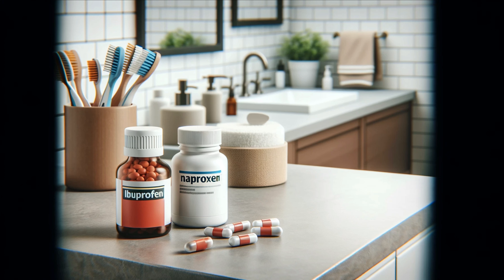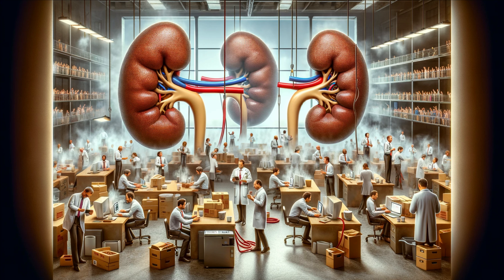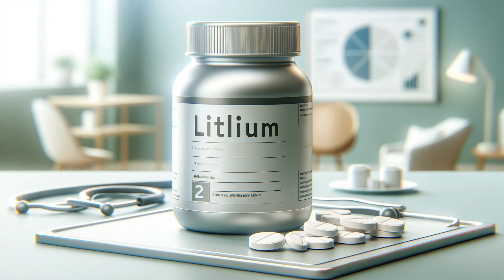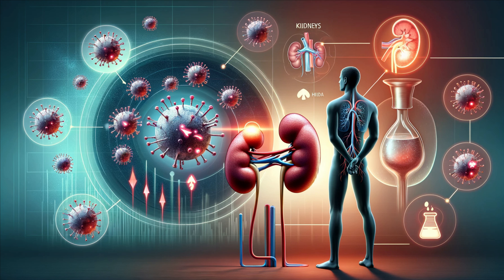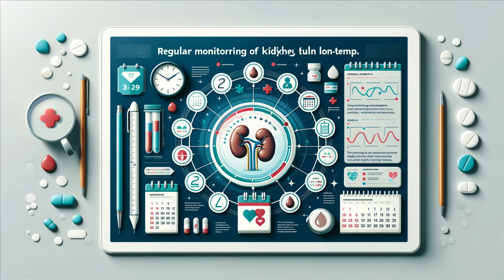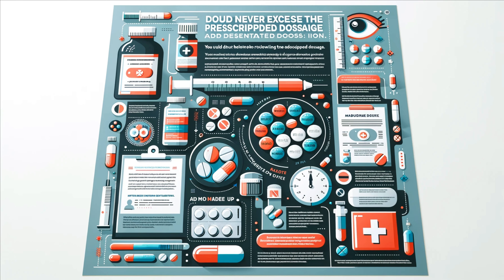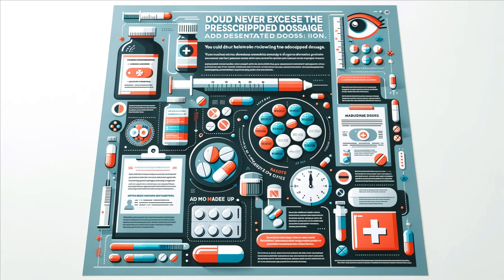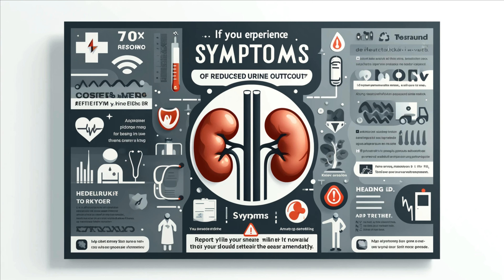9 Common Medications That Damage Your Kidneys – Must Watch!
9 Common Medications That Damage Your Kidneys – Must Watch!

"Are the medications you take every day silently harming your kidneys? In this video, we uncover 9 common medications that can damage your kidneys if not monitored properly. From NSAIDs to antibiotics, we delve into the hidden risks and provide essential tips to protect your kidney health. Stay informed and take control of your medication use!

Medications covered:

NSAIDs (Ibuprofen, Naproxen)
ACE Inhibitors and ARBs (Lisinopril, Losartan)
Diuretics (Furosemide, Hydrochlorothiazide)
Antibiotics (Vancomycin, Gentamicin)
Proton Pump Inhibitors (Omeprazole, Esomeprazole)
Lithium
Statins (Atorvastatin, Simvastatin)
Chemotherapy Drugs (Cisplatin, Methotrexate)
Antiviral Drugs (Acyclovir, Tenofovir)

Kidney health
Medication side effects
Protect your kidneys
Nephrotoxic drugs
Chronic kidney disease
Safe medication use
Kidney damage symptoms
How to prevent kidney damage
Kidney function tests
Kidney disease prevention
 Medication safety
 Kidney disease awareness
 How medications affect kidneys
Nephrology tips
 Kidney health tips
 Kidney-friendly medications
 Avoid kidney damage
 Best practices for kidney health
 Medications to avoid for kidney disease
 Kidney protection tips